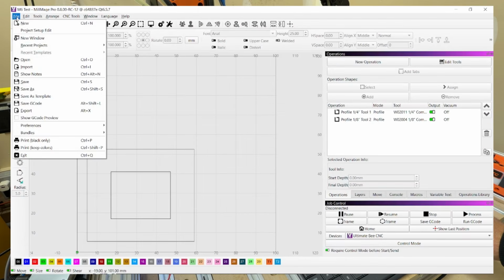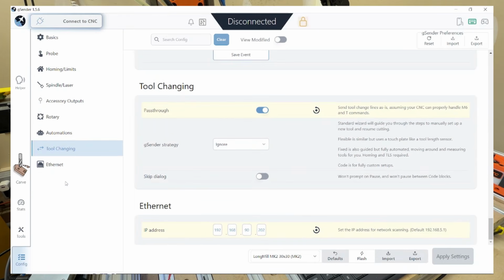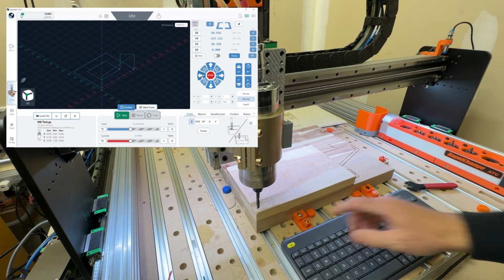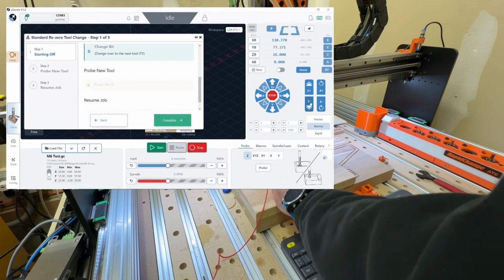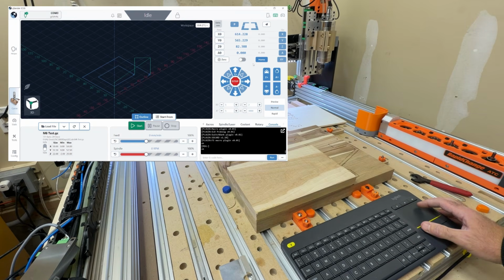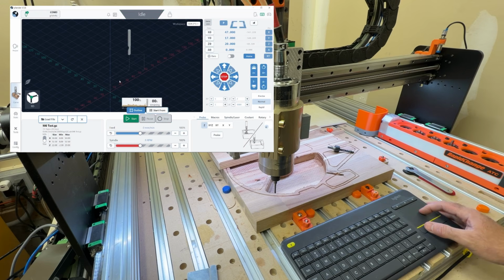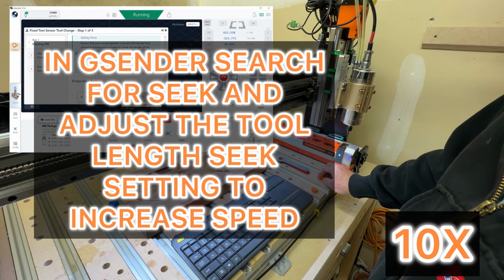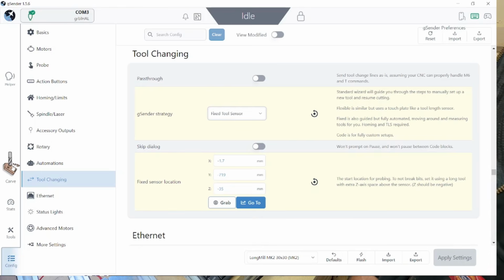gSender Tool Change Options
Using millmage to generate tool paths with multiple tools to test the various options that gSender provides for interpreting and managing the M6 command in your GCode file.

Chapters:
Standard Re-zero:  04:15
Flexible Re-zero:  14:17
Fixed Tool Sensor:  19:17
Final Thoughts:  24:28

Big shout out to @MillMage-LB and @SienciLabs for great software that enables makers!

Latest version of  gSender:  ** I was using 1.5.6 in the video